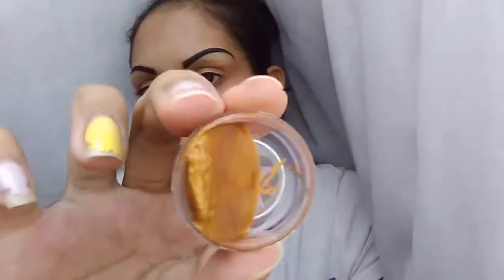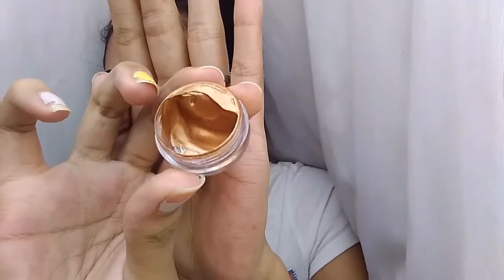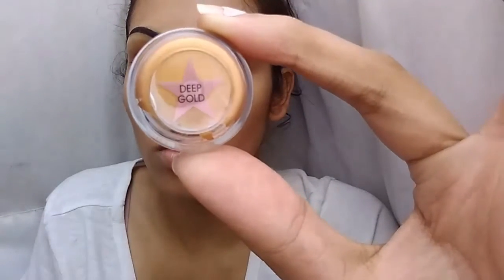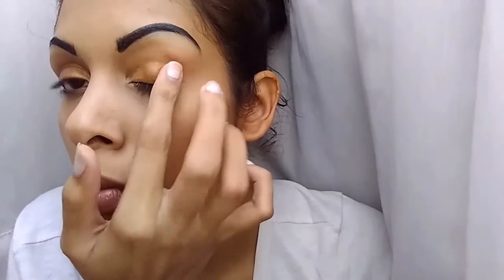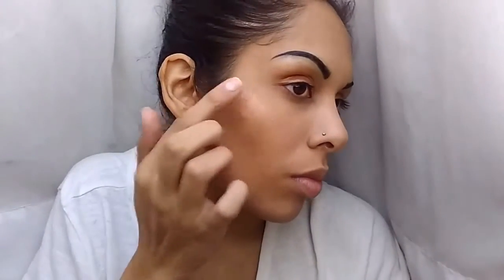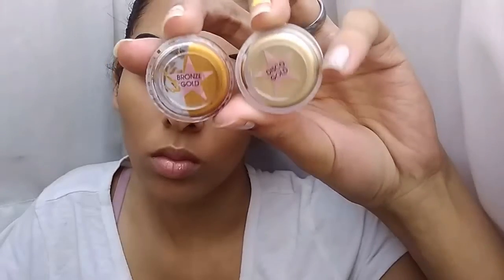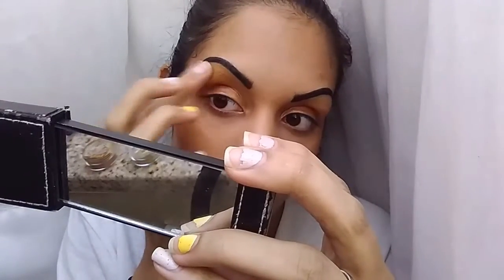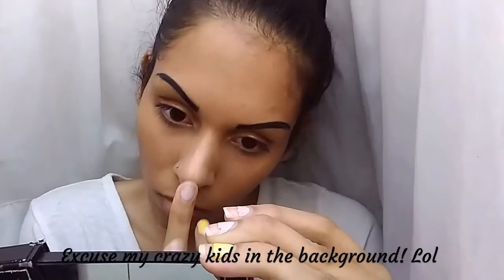Test with Me! - Prism Pop 's 2nd Tester Bag ft. Melanie Mills Gleam Body Radiance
I was selected as a Tester for Prismpop's latest Tester Bag.